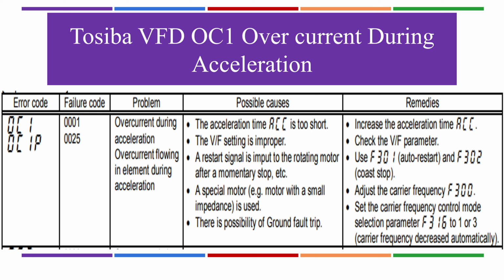Toshiba VFD OC1 Fault Over Current During Acceleration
Toshiba VFD OC1 Fault – Over Current During Acceleration | Troubleshooting & Fix Guide

Welcome to our technical training video on Toshiba VFD OC1 Fault, where we explain the Over Current (OC1) error that commonly occurs during acceleration in Toshiba Variable Frequency Drives (VFDs).

🔍 In this video, we cover:

What the OC1 fault code means

Why overcurrent occurs during acceleration

Common causes (motor mismatch, wrong parameters, overloads)

Recommended settings and solutions

Real-time demo with VFD and motor setup

This error is typically linked to high motor current draw when the drive is accelerating the load. It can be caused by improper parameter settings, a sudden mechanical load, or motor-related issues. Our video will help you identify the cause and apply the correct fix.

📥 Download Full Toshiba VFD Training PDF
This guide includes all fault codes, parameter settings, motor drive configurations, and real-case scenarios to help you master Toshiba VFDs.

📧 Want to Buy a New VFD?
We offer VFDs at competitive prices along with full installation support and online/offline training.

Electrical Engineers

Maintenance Technicians

Automation Engineers

Panel Builders

Factory Maintenance Teams

Anyone working with industrial drives or Toshiba VFDs

🛠️ More VFD Troubleshooting Videos Coming Soon:

Toshiba VFD OC2 Fault (Deceleration Overcurrent)

OC3 Fault (Constant Speed Overcurrent)

OC1P Ground Fault & Overheat

How to Set Motor Parameters in Toshiba VFDs

Understanding Torque Boost & Accel/Decel Curves